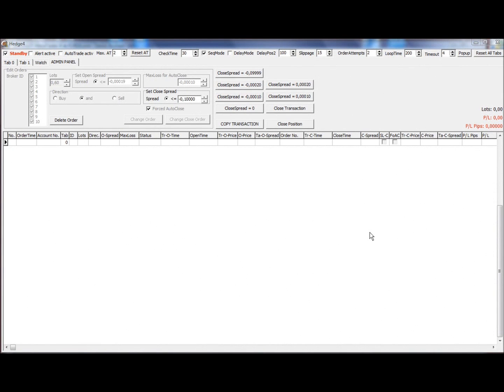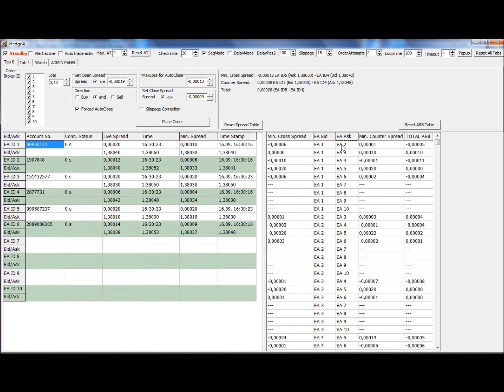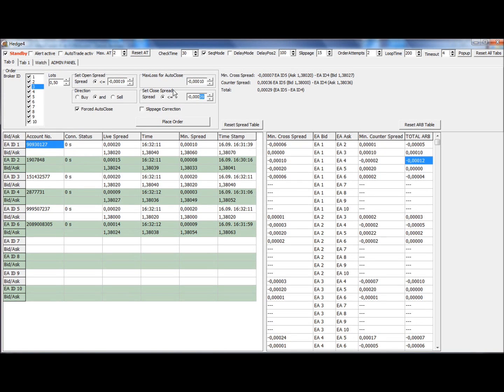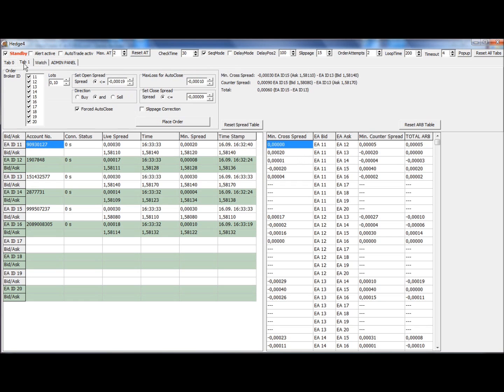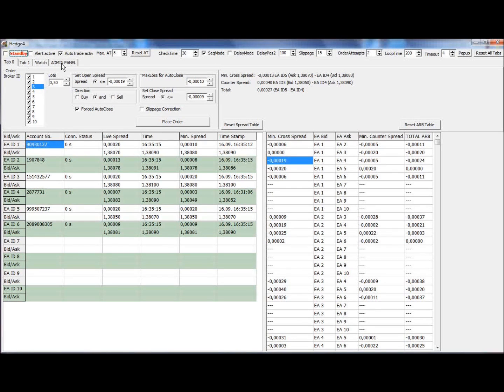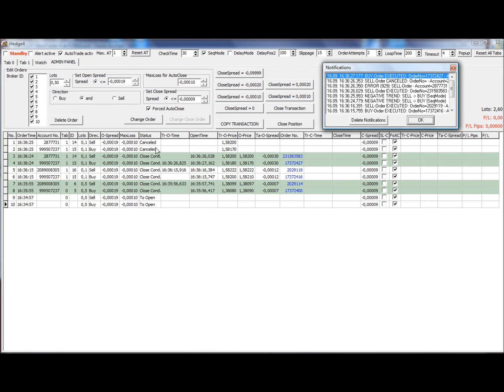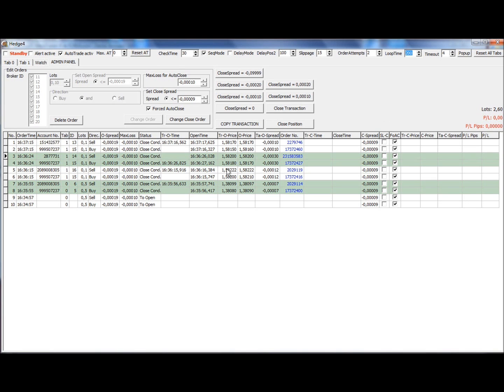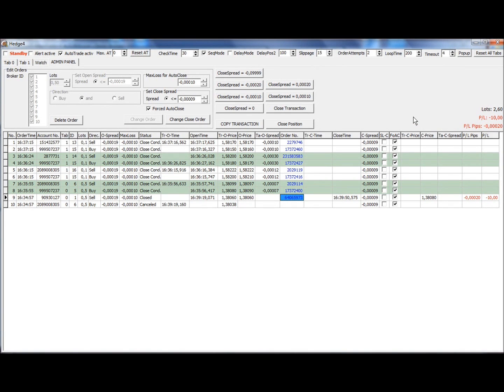HEDGE 4 - How to setup the Platform Part 2